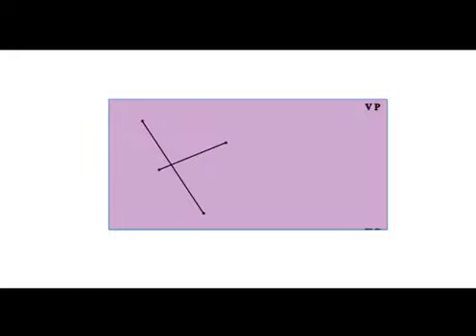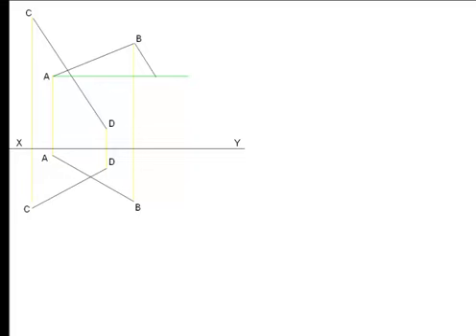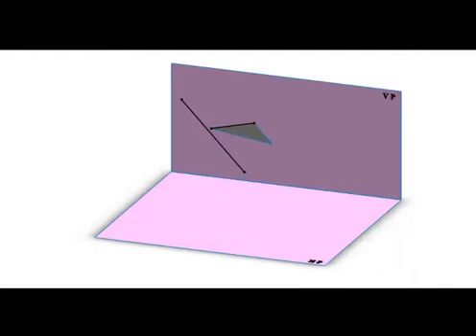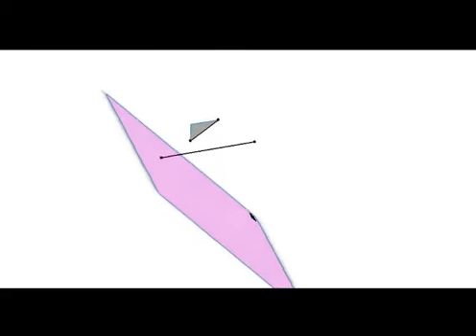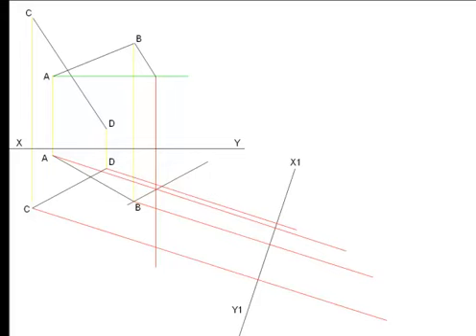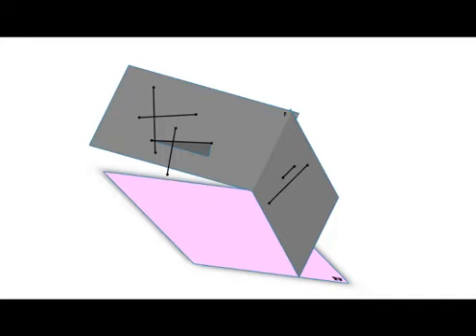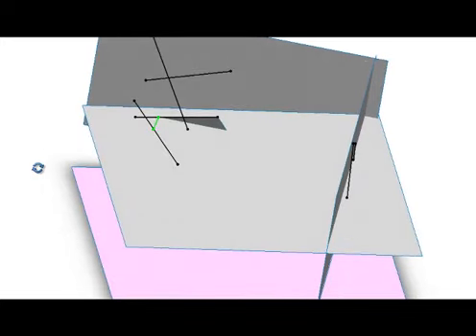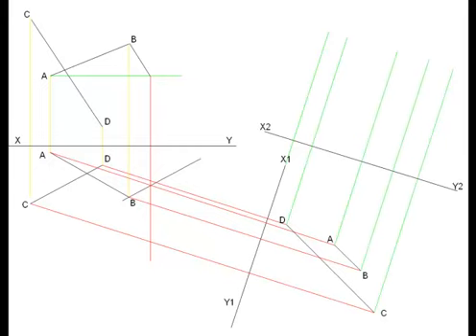Skew lines questions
teaching resource